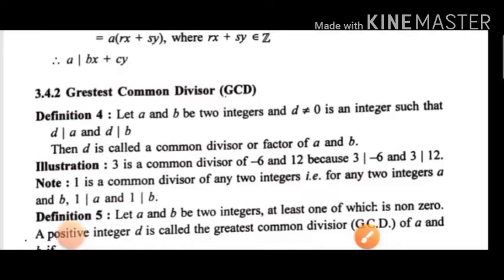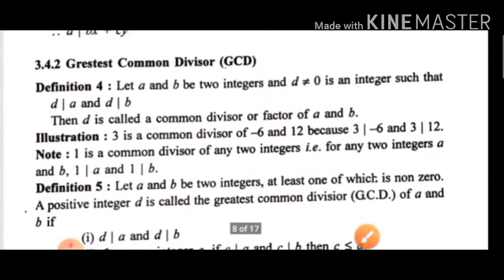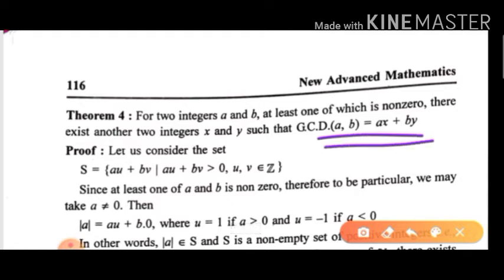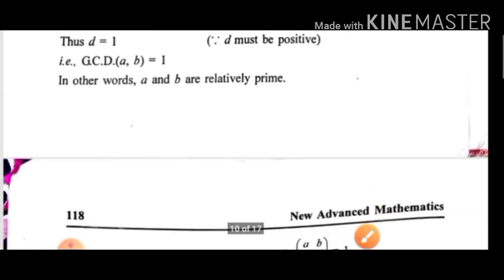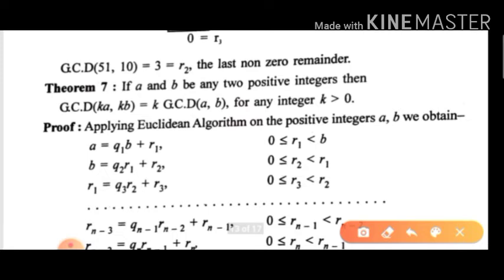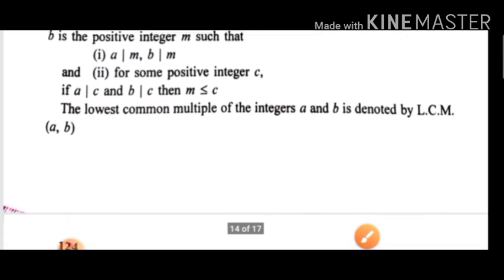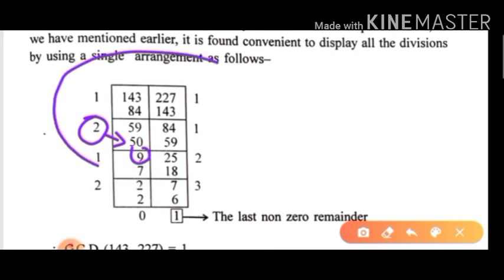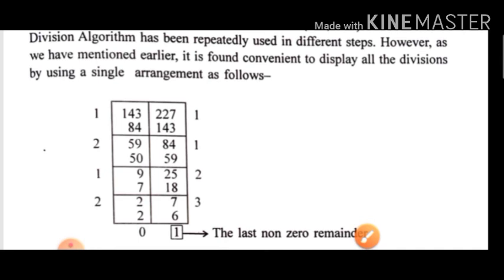Class 10 | GCD and LCM definitions and related theorems and corollaries